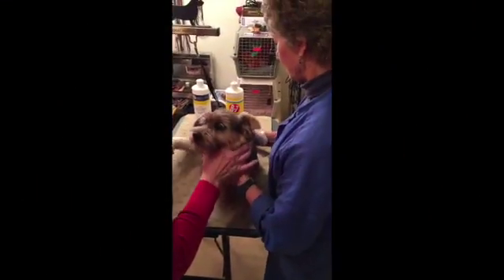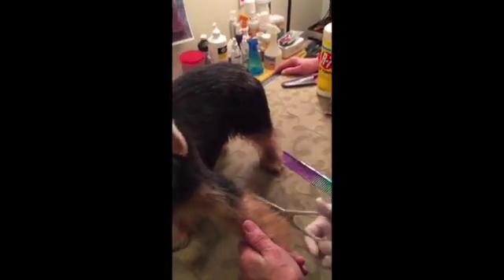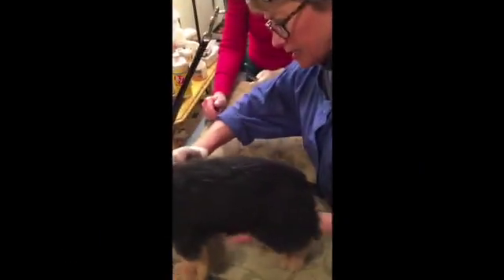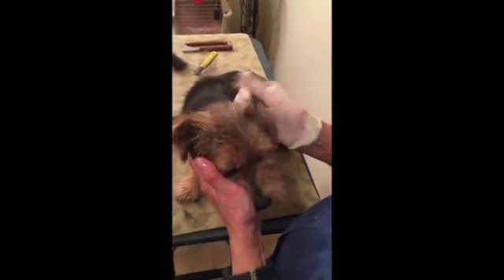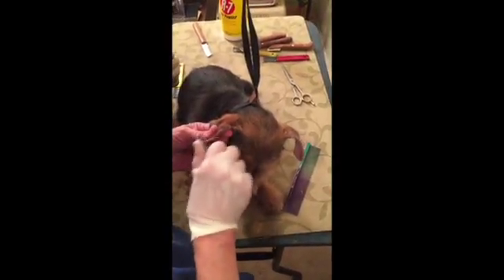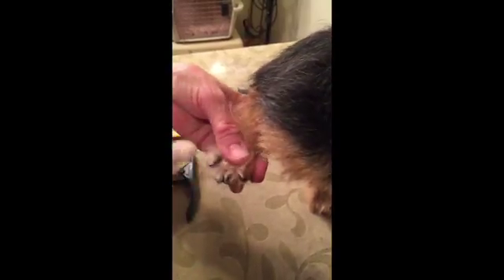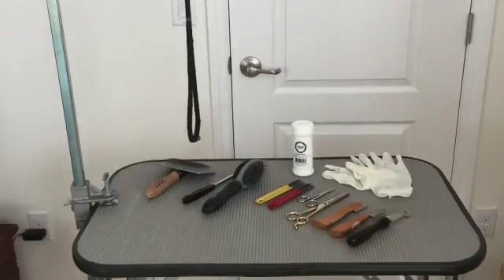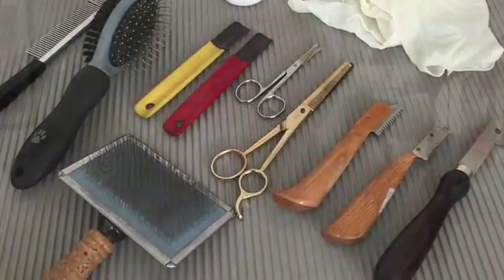Norfolk Terrier Grooming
This video is about Norfolk Terrier Grooming